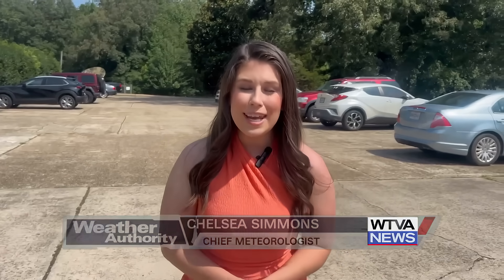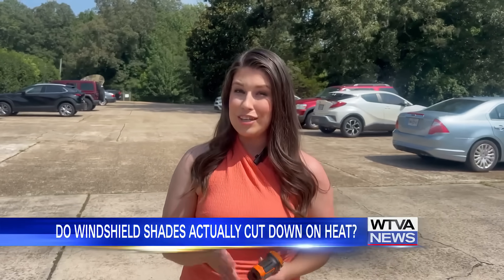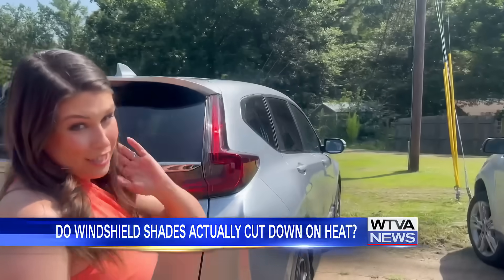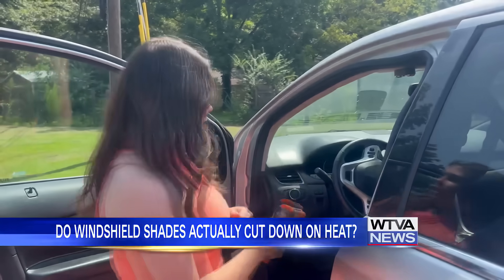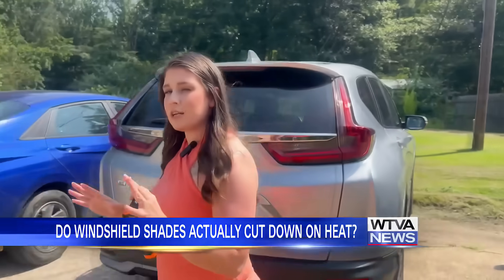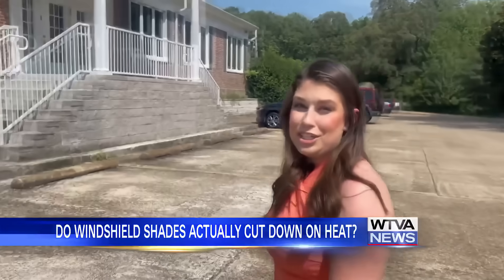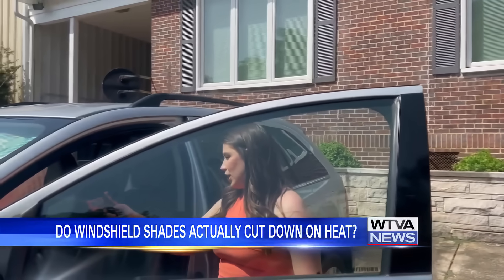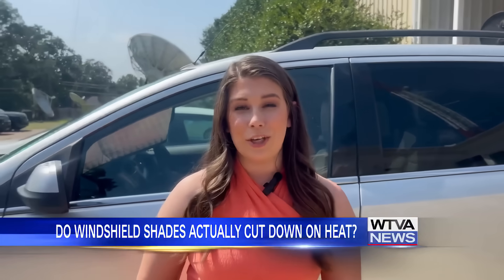Do sun shields help with vehicle temperatures?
WTVA Chief Meteorologist Chelsea Simmons conducted an experiment to see how sun shields help with vehicle temperatures.